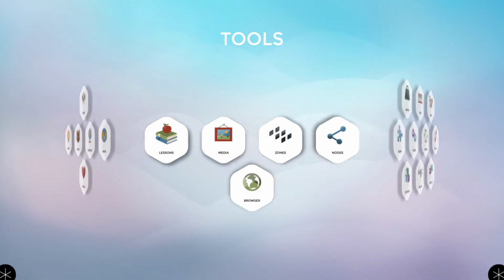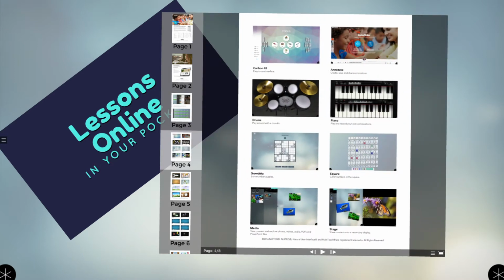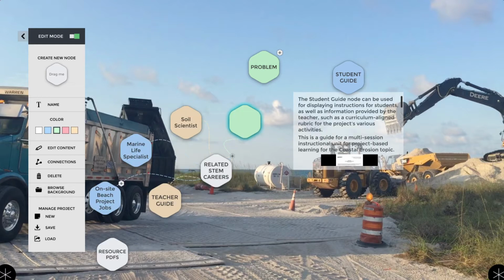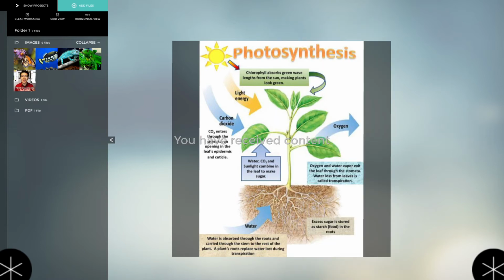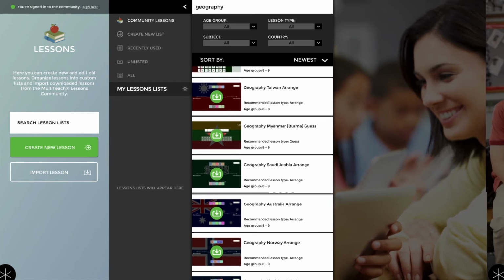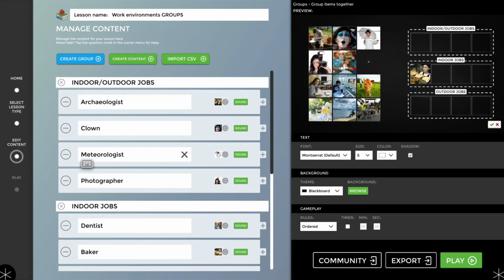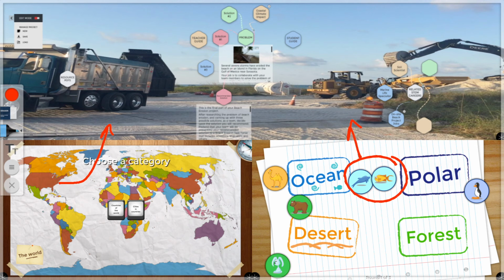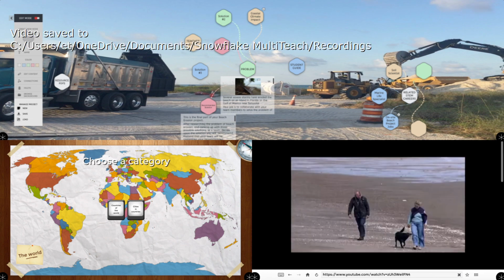PERSONALIZED LEARNING with SPLIT VIEWS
An introduction to Snowflake MultiTeach that highlights some of the key features for Teachers, IT Administrators, and Policy Makers.